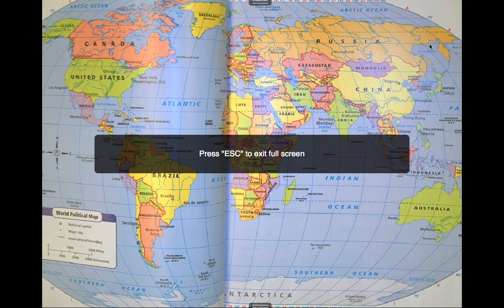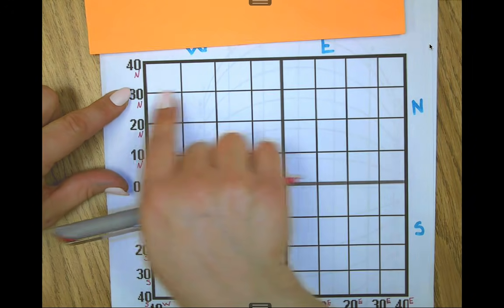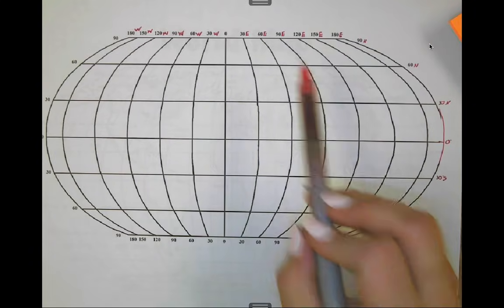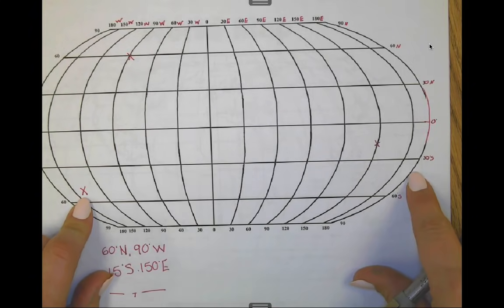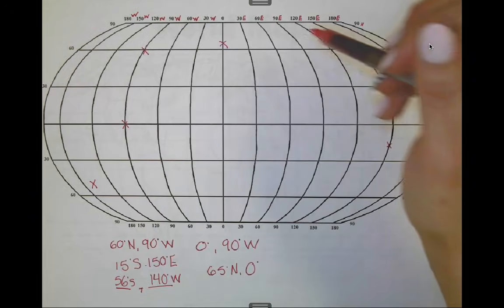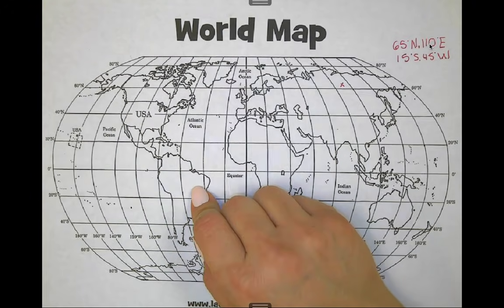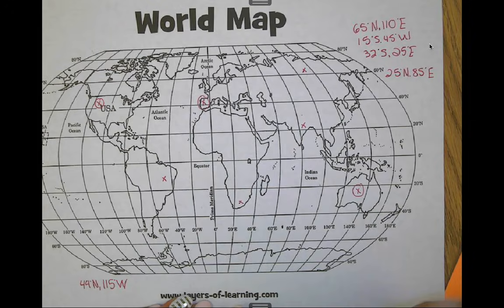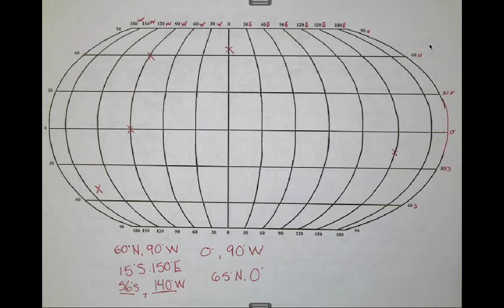How to find Latitude and Longitude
Step by step instructions on how to find latitude and longitude